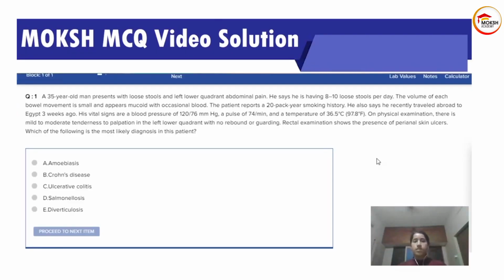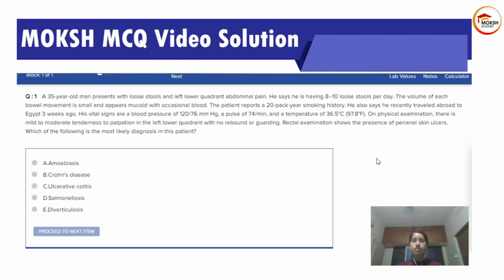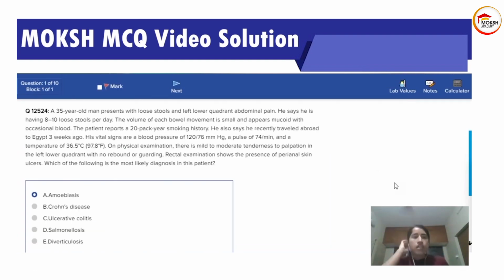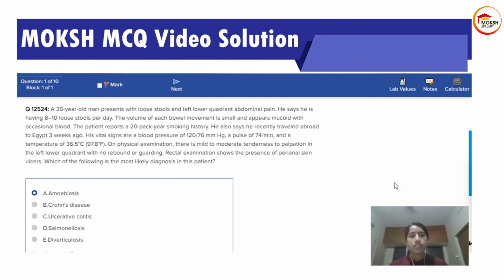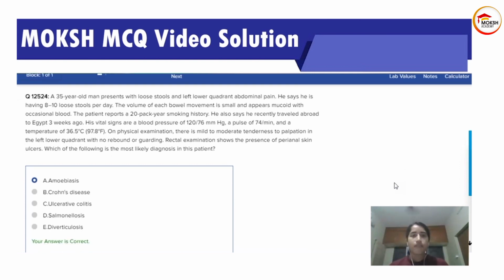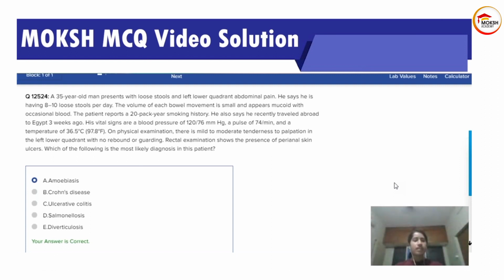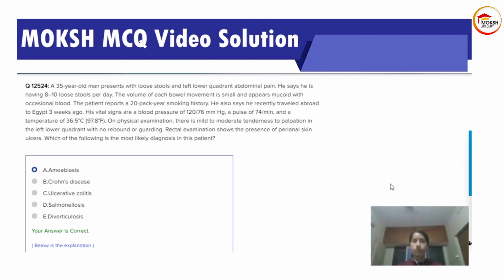Academic workout #376: Pathology| Infections| MCQ Discussion on Infections